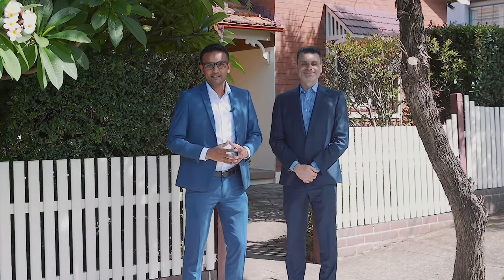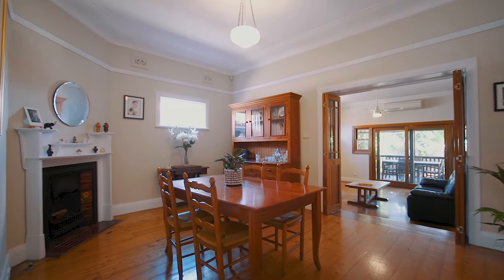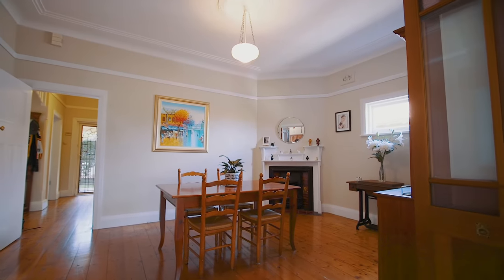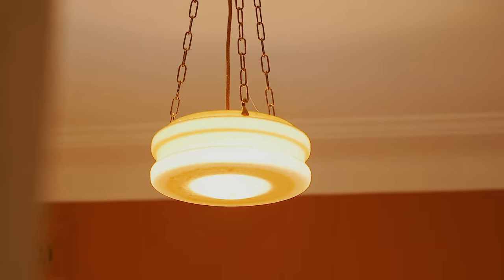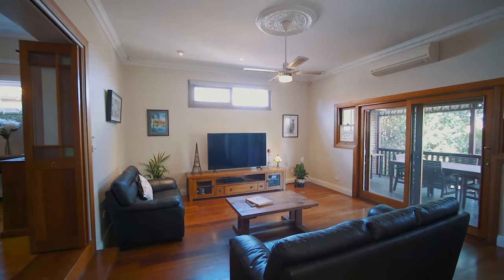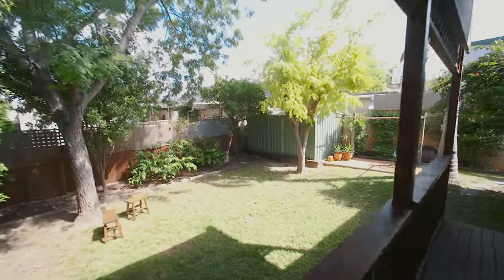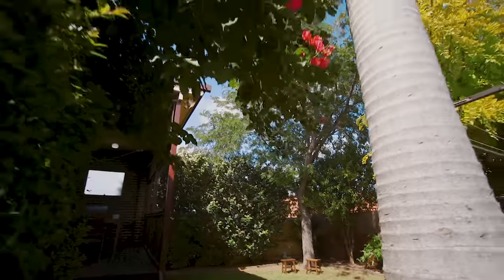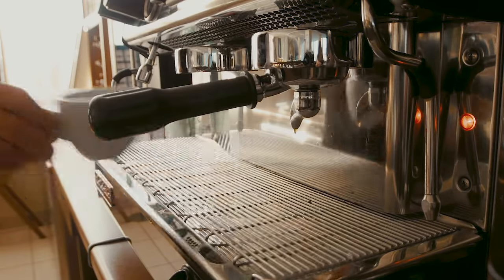11 Edward Street, Strathfield South with Richard Baini & Vivek Tailor from Richard Matthews RE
11 Edward Street, Strathfield South with Richard Baini 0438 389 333 & Vivek Tailor 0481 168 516 from Richard Matthews Real Estate 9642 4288